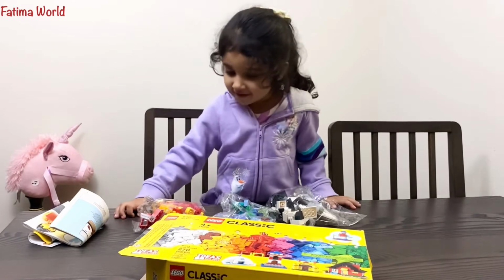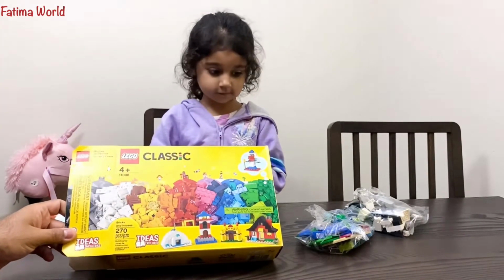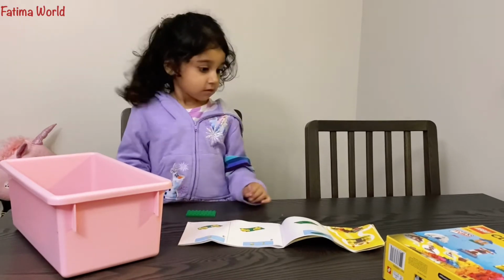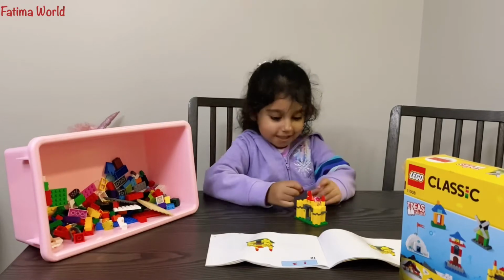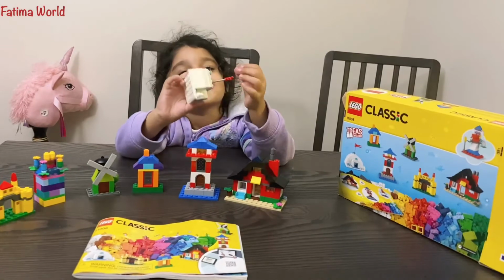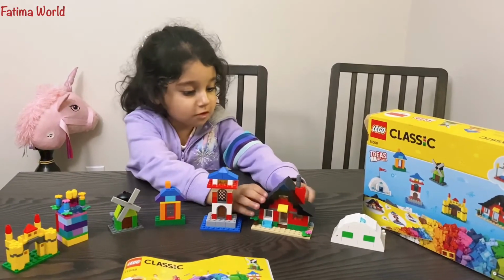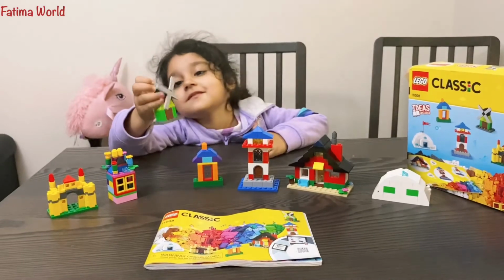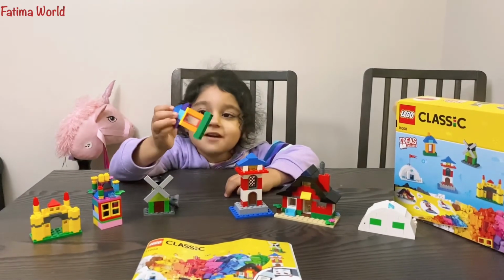Lego Classic Unboxing | Fatima Buy New Lego Set